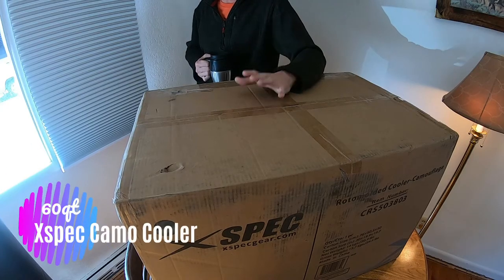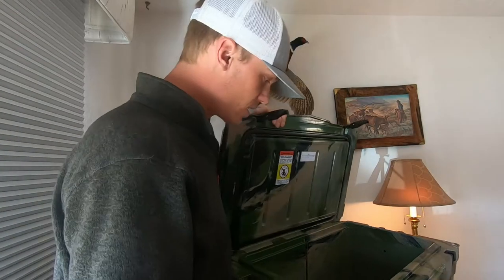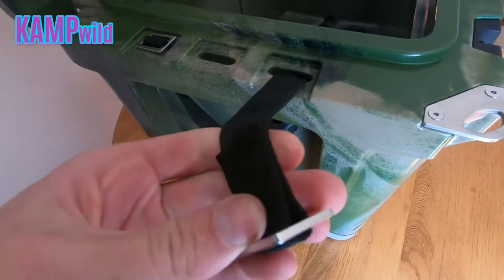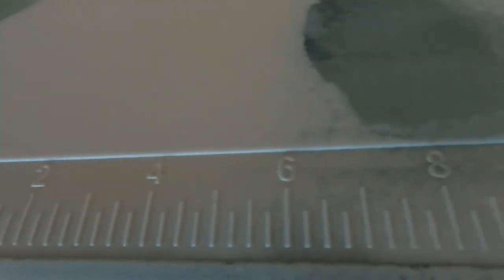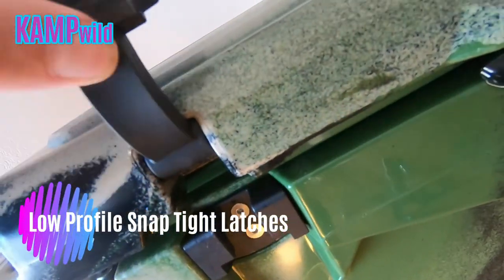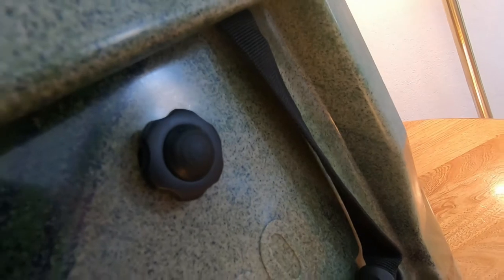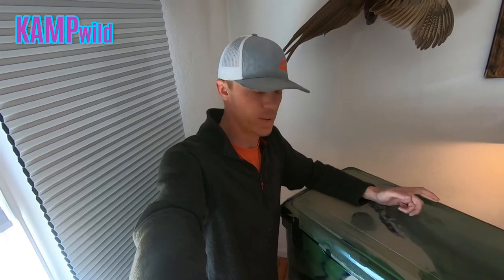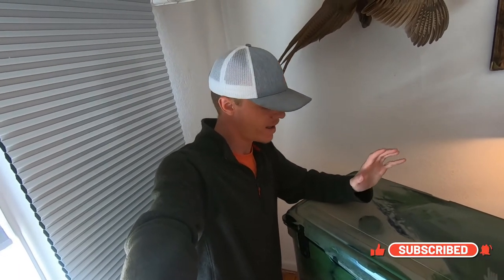Better then a YETI? | Xspec Cooler (60qt) | Roto Molded | Rebranded Permafrost Cooler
Be sure to leave a comment telling me your experiences with the XSpec Cooler.  Id love to hear about it!!!

Please help build the KAMPwild name by engaging.

We strive to teach people about the truths behind animal and land conservation. Provide access to informative and/or entertaining content. And more importantly create a Culture of good morals, hard work, and love for each other and the wild!

Disorderly Content (YouTube)  --  Coming Soon
Disorderly Content (Twitch)  --  Coming Soon